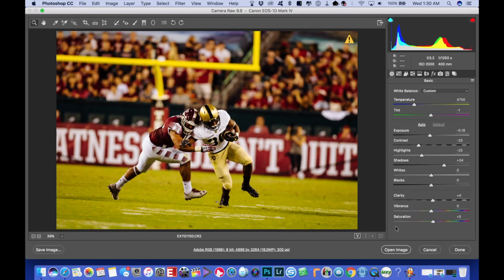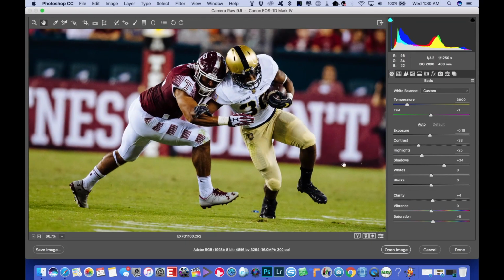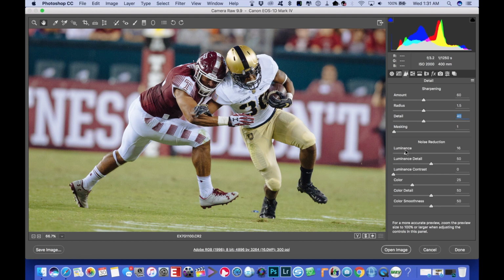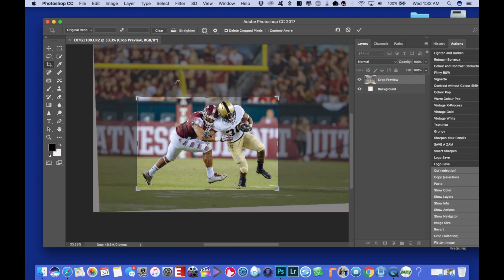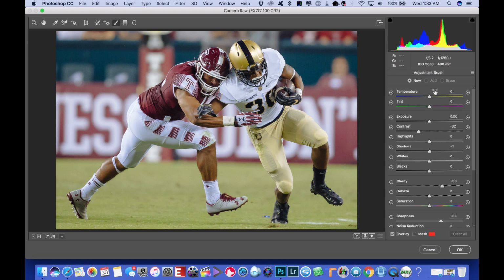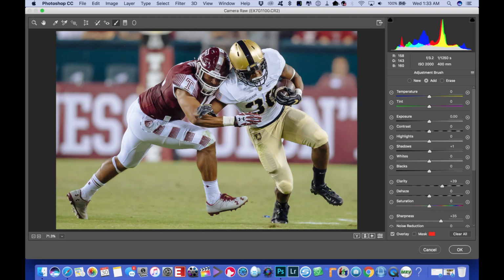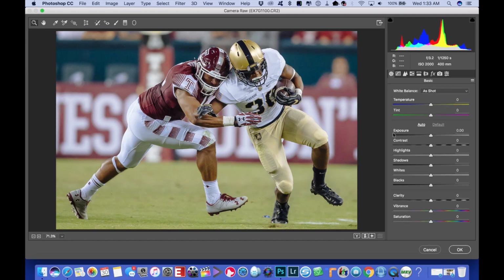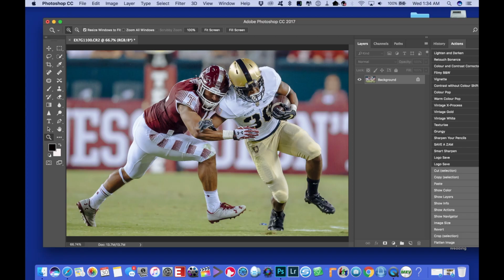Sports Photo Edit #1 : Contrast Manipulation and photo details